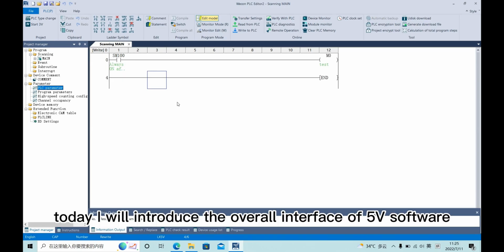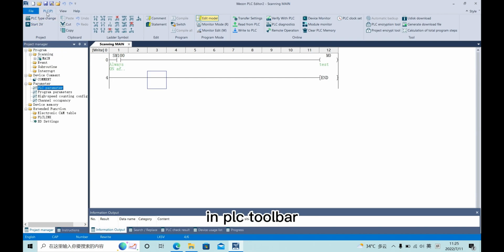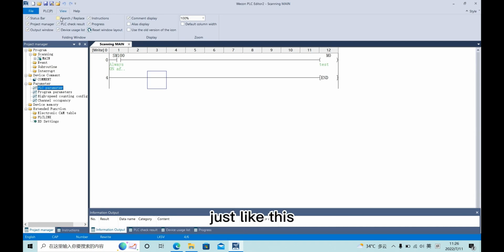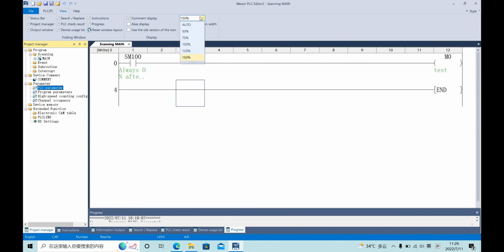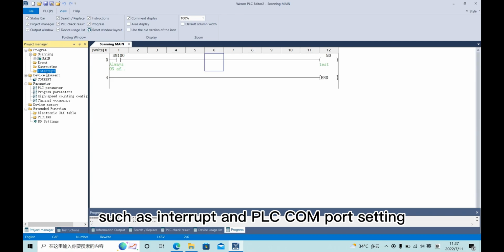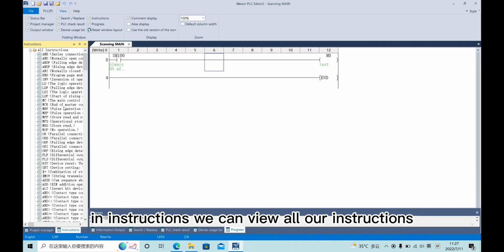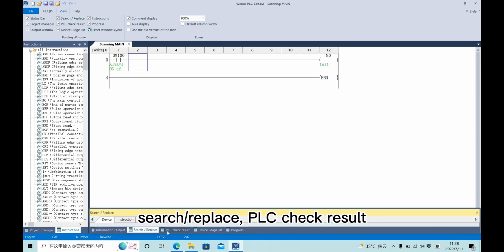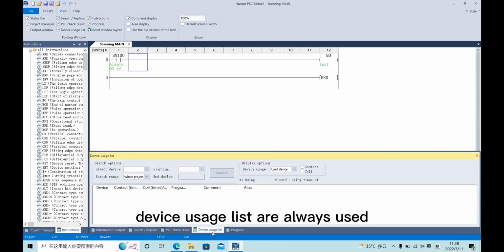WECON 5V Training Video: 2 Software Interface Introduction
This video describes the overall layout of the 5V programming software.
5V|Wecon PLC Editor2|software